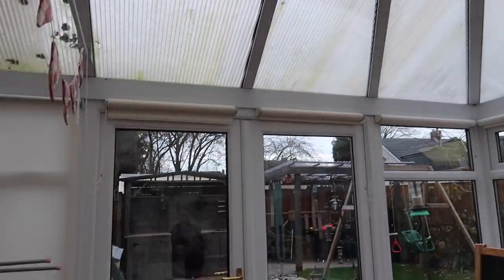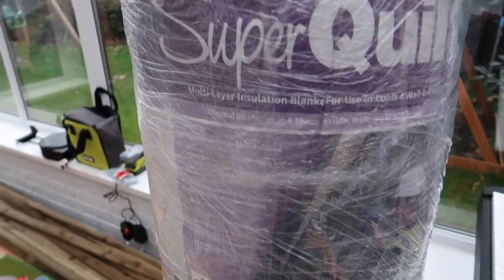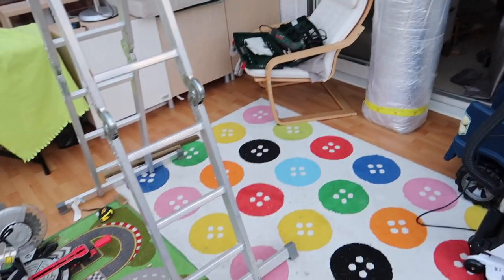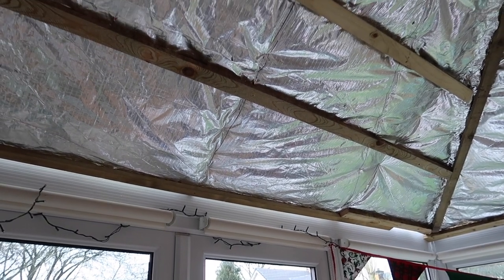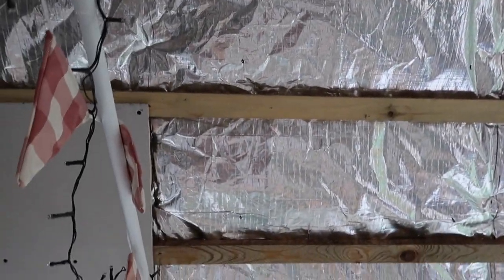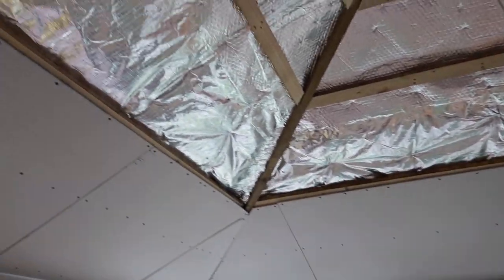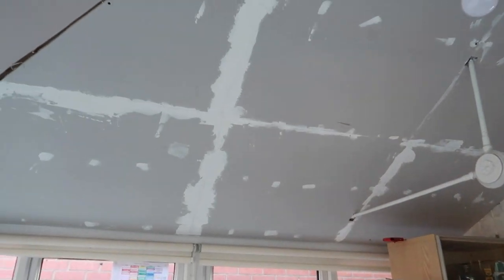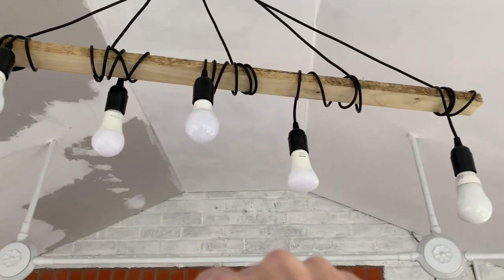How to DIY Insulated Conservatory Roof less than £320 - Single handed 30 something women!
How I single handed insulated our conservatory roof to improve the insulation. I am a 30 something lady who has a love or creating and doing DIY. I am no expert, everything is self taught via YouTube! So I like to make my own videos to help other people too. This is just what I did, I am not an expert and this is not offering advice on how to do it.

List of materials:

Wood batons from my local timber merchant £70 approx
Space Quilt from insulation hub.co.uk £95.95
Aluminium Jointing Tape £15
Plasterboard Screws £8
Self Taping Screws £8
Extra insulation from Amazon £13
Plasterboard x 9 boards from B&Q £53.82
Jointing Compound from B&Q 15kg £25.00
Jointing tape from B&Q £5.61
Paint form B&Q £25
Tool that I bought were from B&Q but some I already owned and will use again so have't included them in the cost.